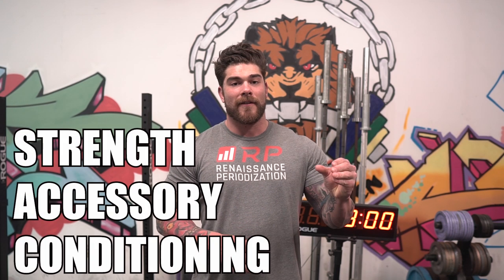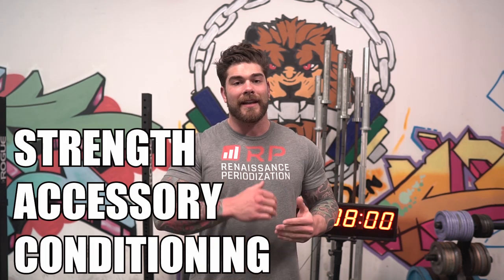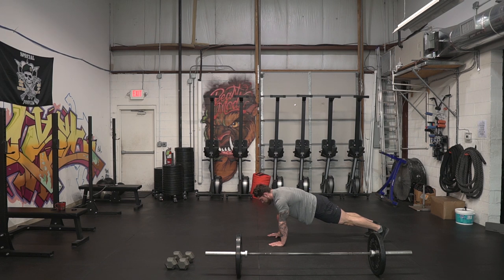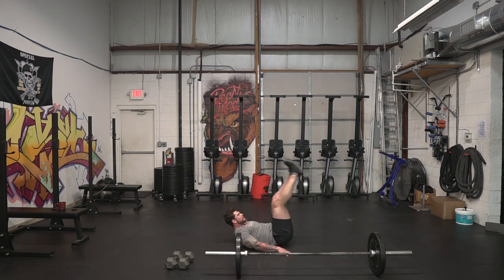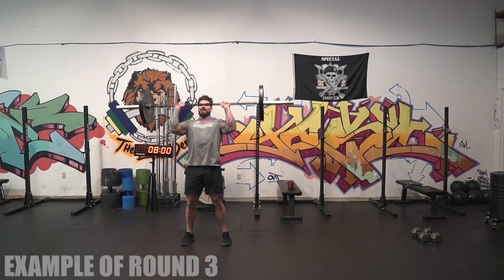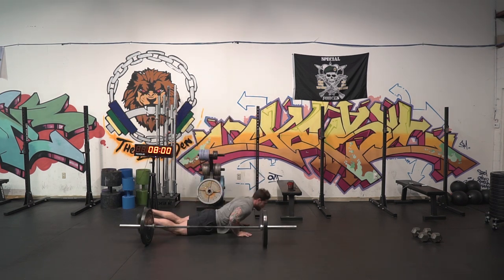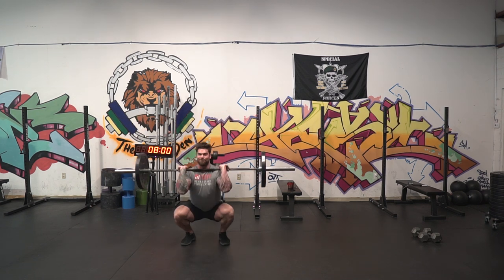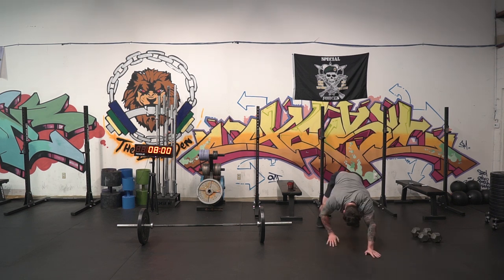FULL BODY dumbbell & barbell at home workout (Corona Virus Solution part 2)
Hey guys in the video I cover a full body dumbell & barbell at home workout! With the corona virus shutting down a lot of gyms we are being forced to train at home with limited equipment. Most of you wanted a dumbell only workout or a barbell only workout so I put this video together for you all! If you follow this full body at home workout you will definitely be sweating and feeling good by the time it's over! Make sure you check out part one linked in the video!

SC- Szatstrength

WEBSITES:
Strength Training hub:  Szatstrength.net

Camera gear:
Main Camera: Sony a6500
Rig: Small Rig + Handle
Wide angle lens: sigma 16mm 1.4
Microphone: Rode Video Micro / Video Mic Pro
Lighting: Aputure AL-M9 + Studio lighting
Bag: Lowepro
Computer: HP Spectre + 4TB external hardrive